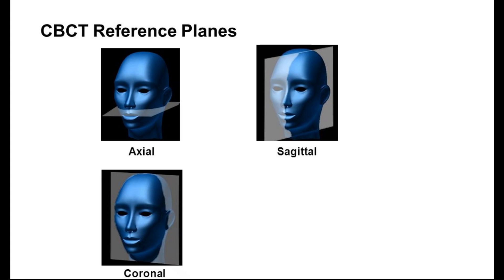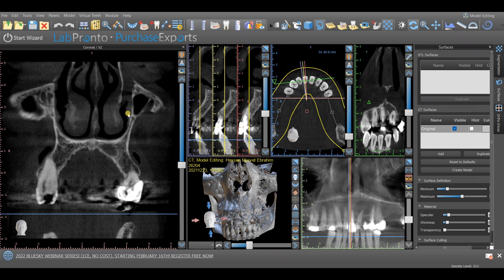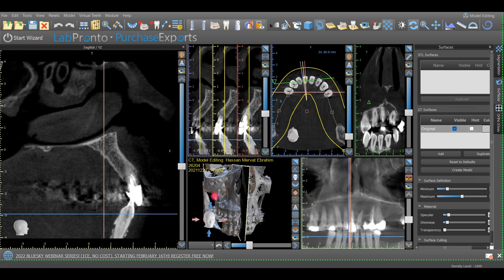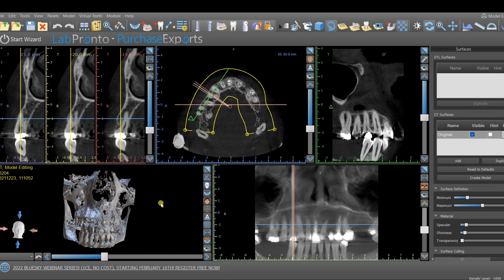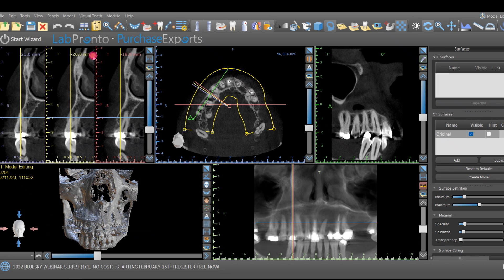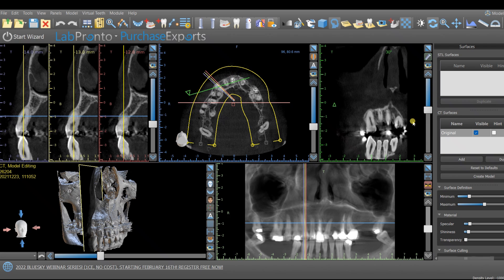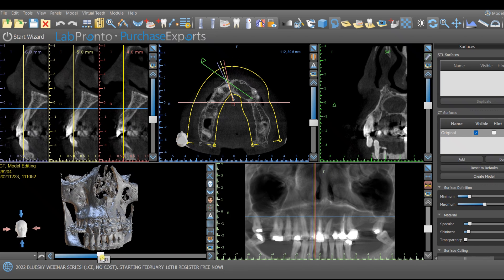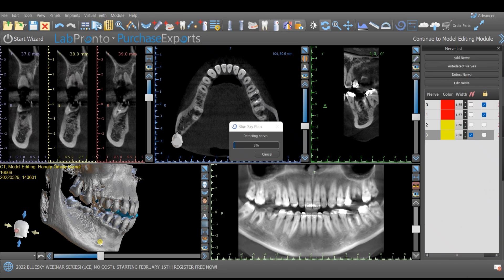Basics Of CBCT - Guided Surgery Part 1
Cone Beam Computed Tomography (CBCT)
This video series will explain all you need to know about  Guided Surgery